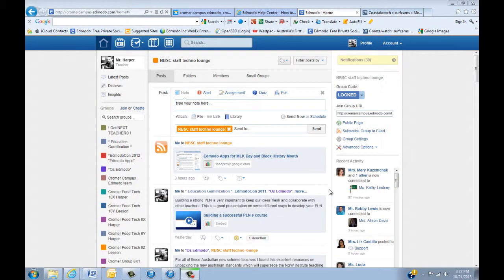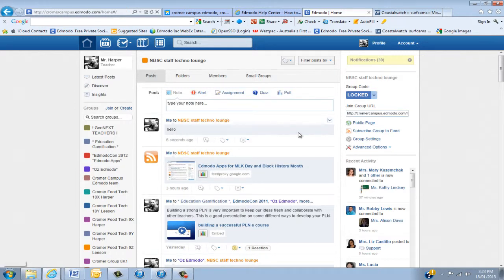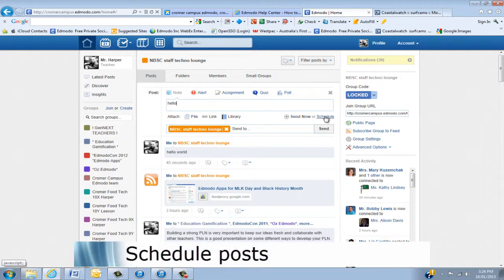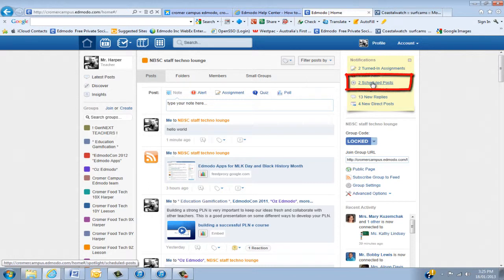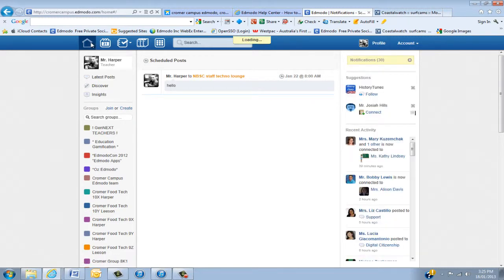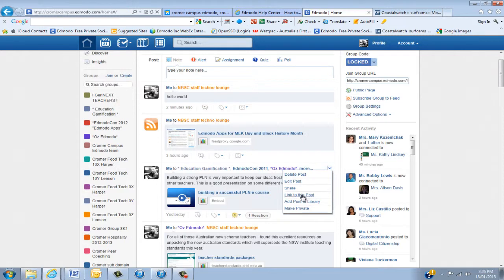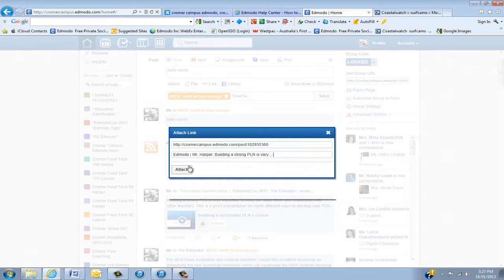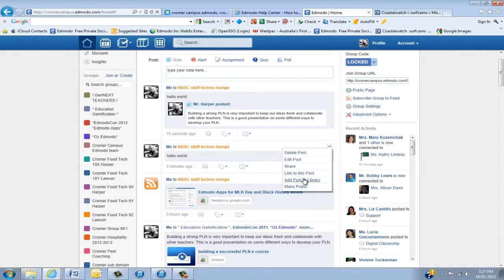Edmodo training: Manage and edit posts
Managing and editing posts in Edmodo effectively will help you work more efficiently and achieve more in less time. In this tutorial you will learn how to send, edit and save a post. You will also learn how to schedule, share, link, add to library and public posting.